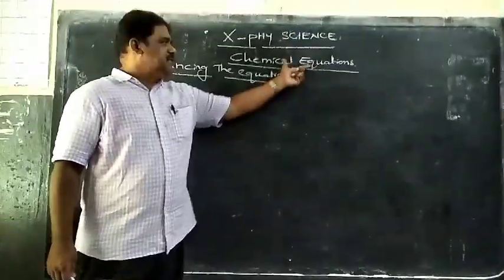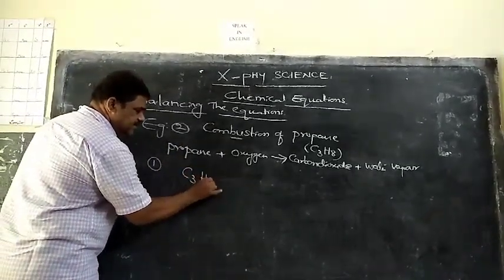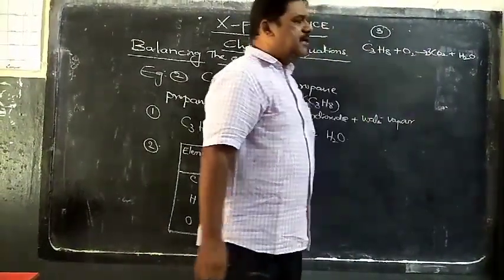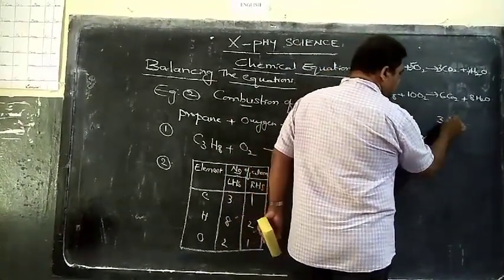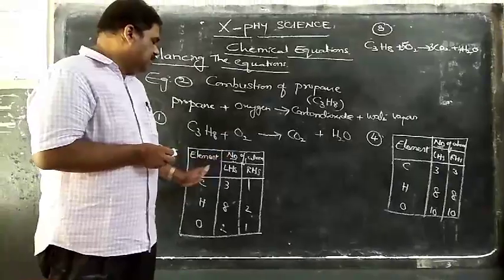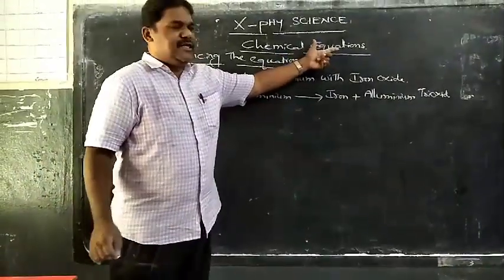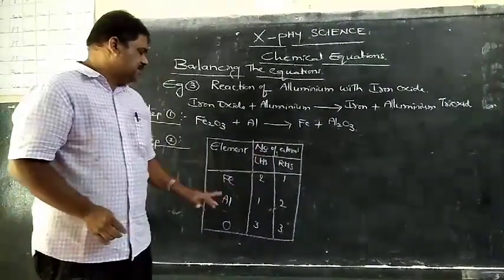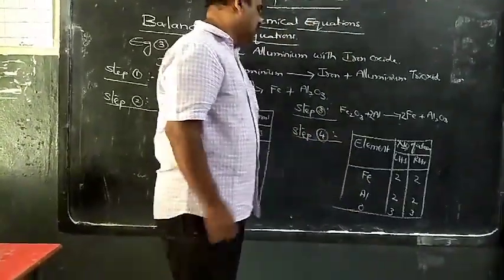10th physics 2nd July